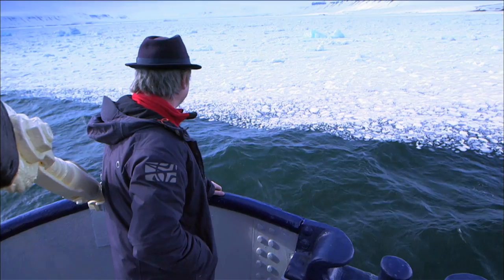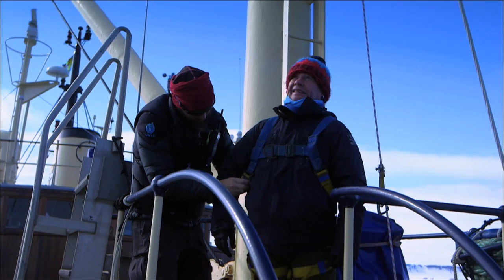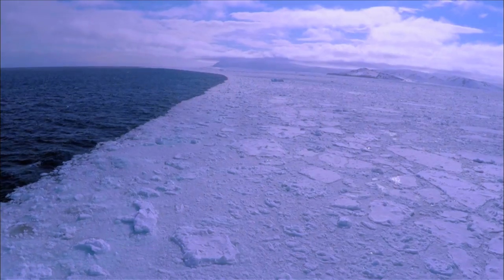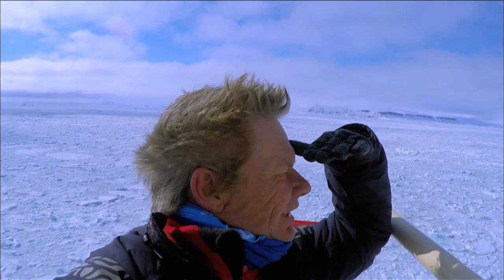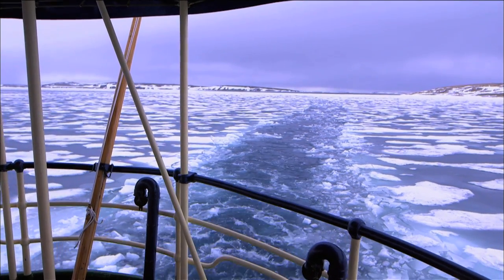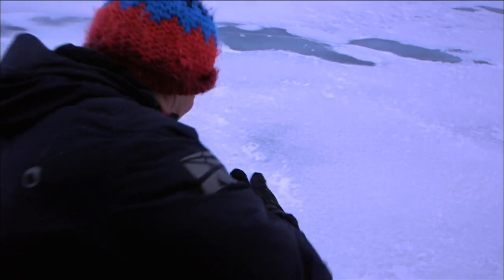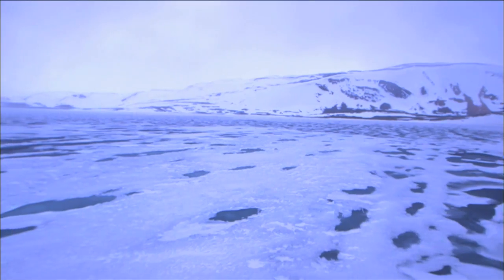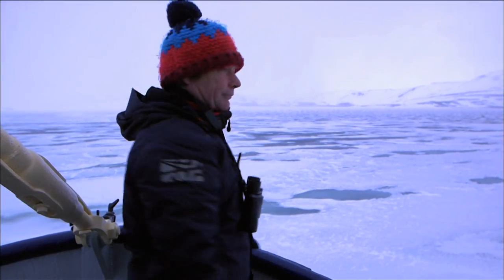Tough Boats - Arctic 3/4